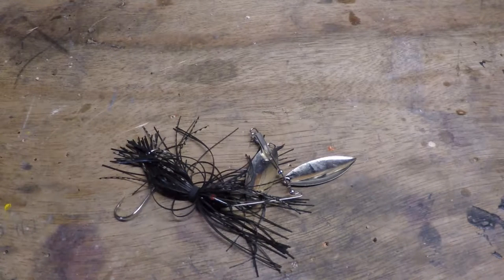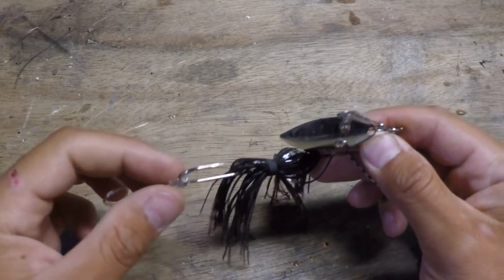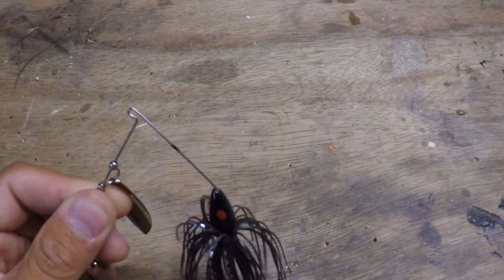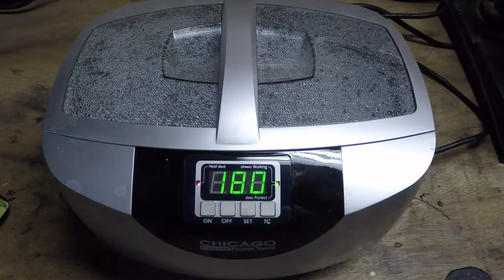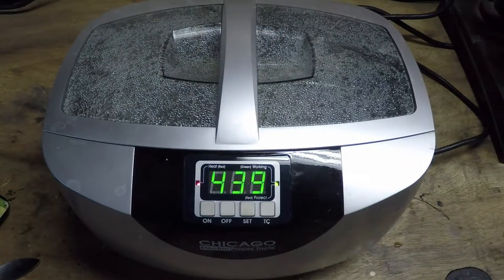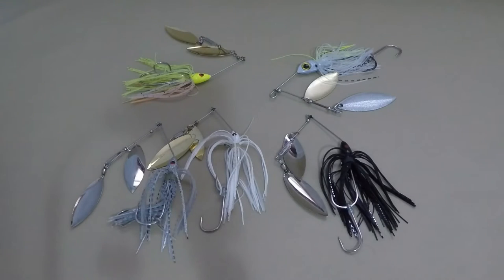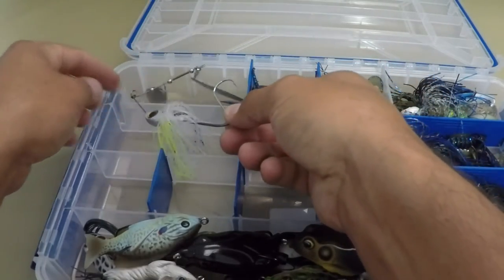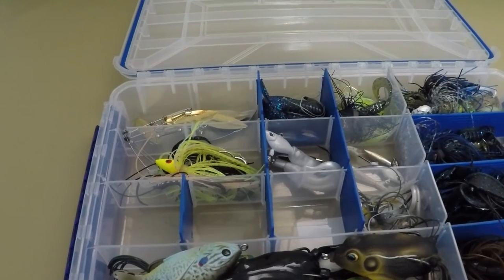BEST SpinnerBait MODS and TIPS!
whats your best lure mods? Write it down in the comments!